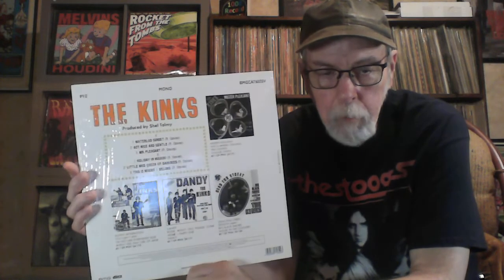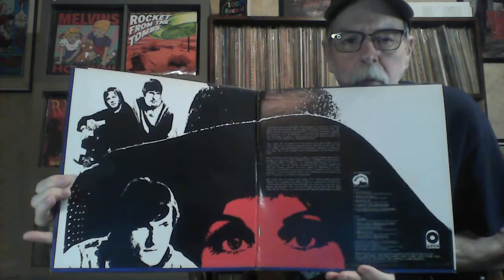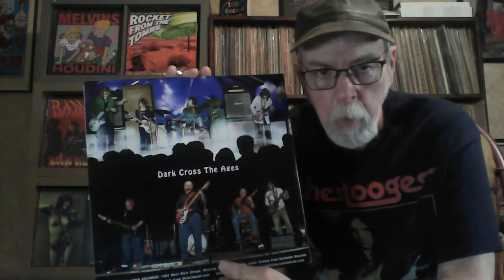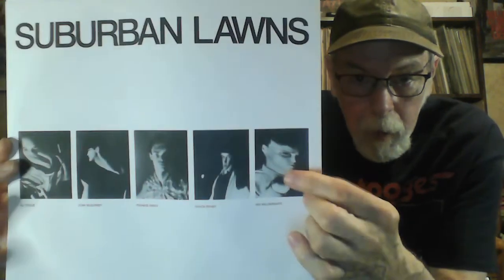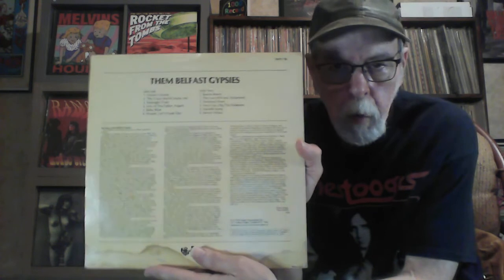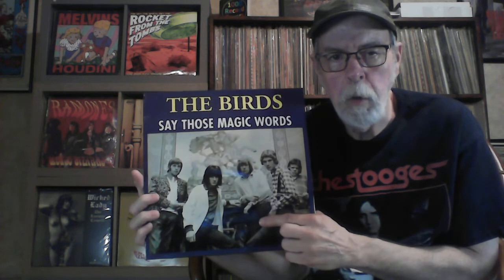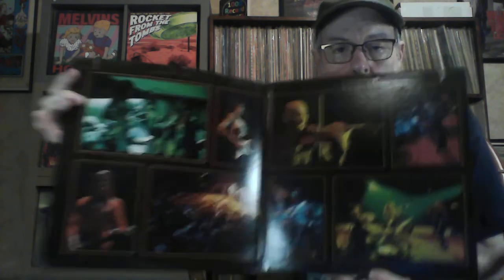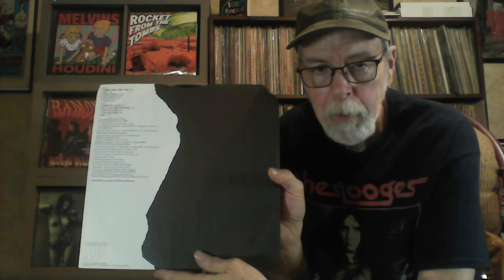Latest vinyl finds and recent spins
Catching up on vinyl pickups and stuff I've been listening to